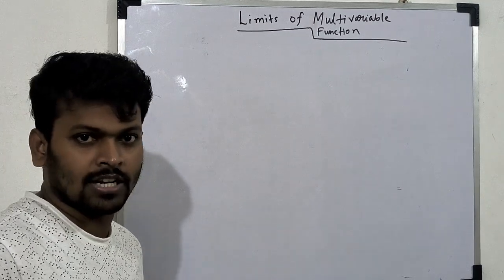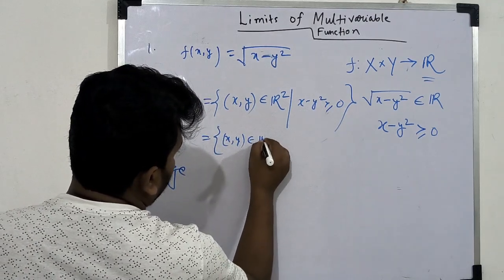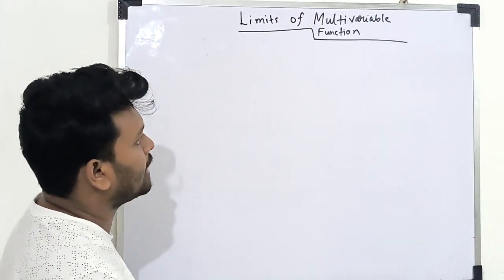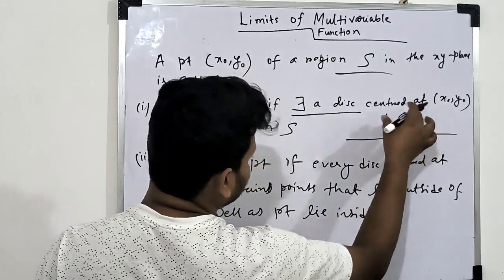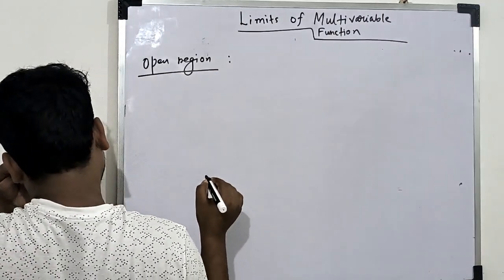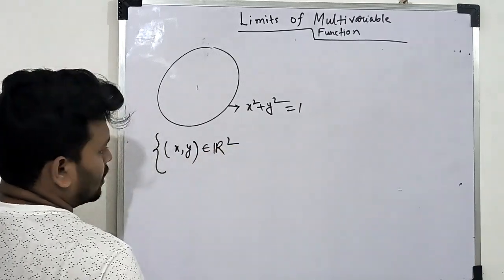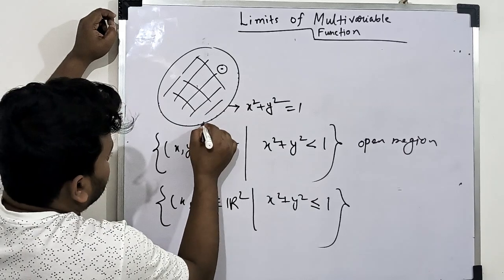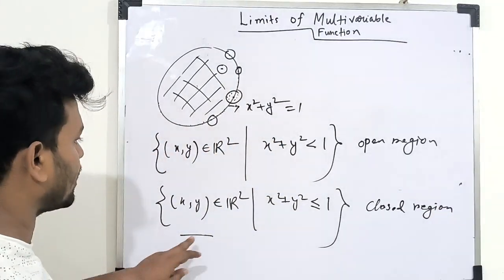Lecture 5: Interior Points and Boundary Points | Multivariable Calculus